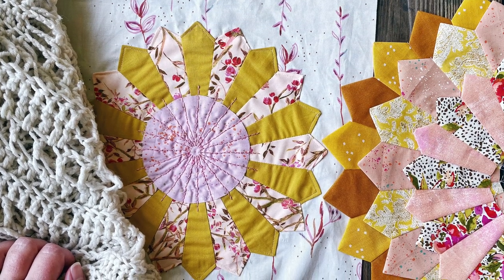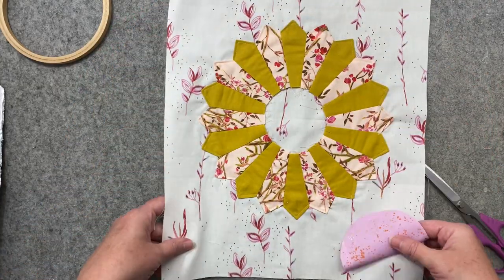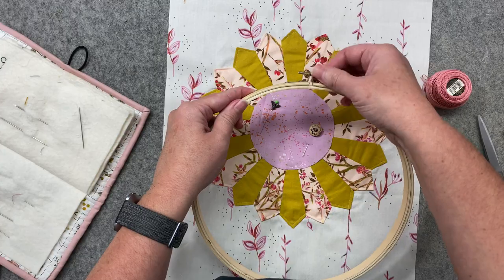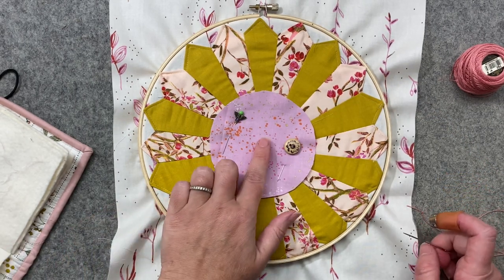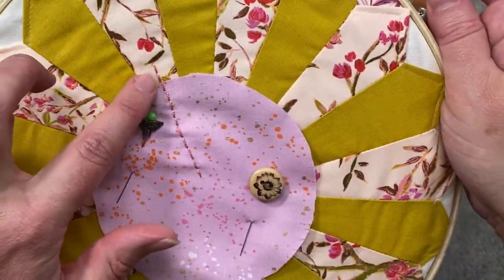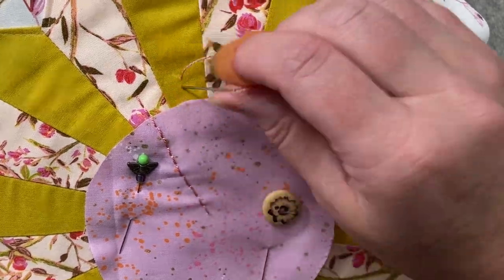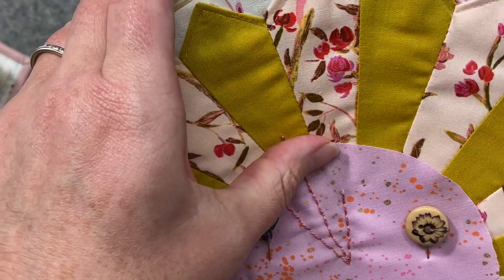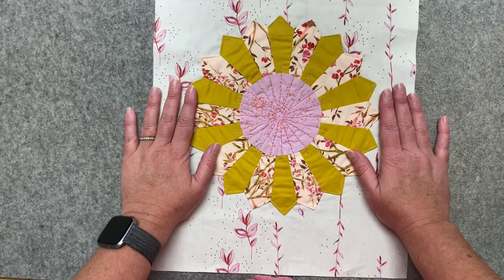How to Make a Dresden Plate - Using Embroidery for Applique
In this video, I show you how to embroidery the face onto a Dresden plate.